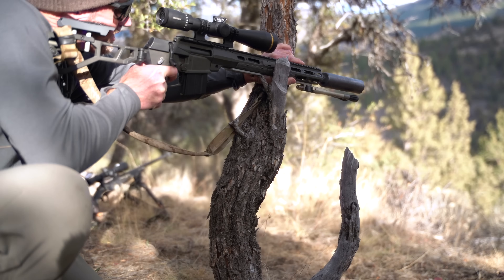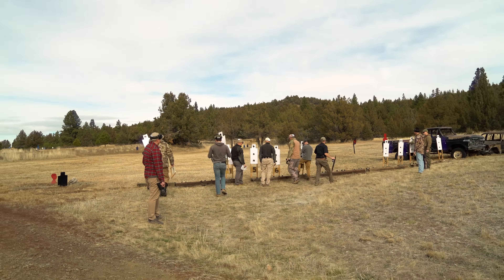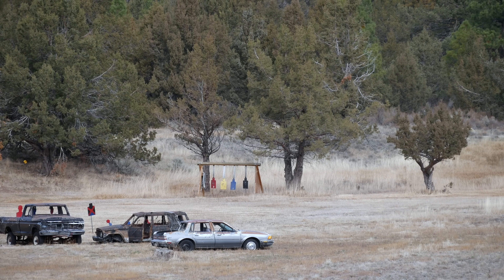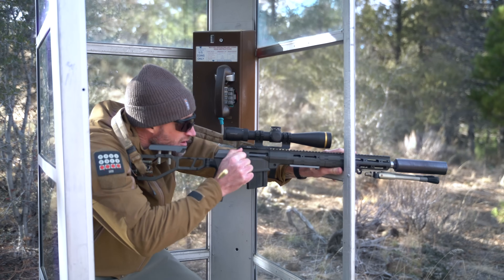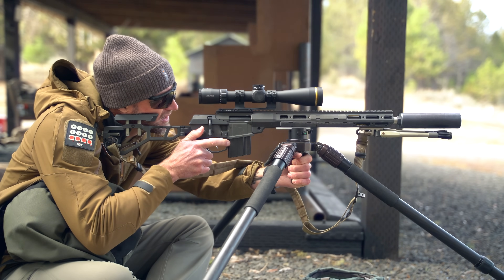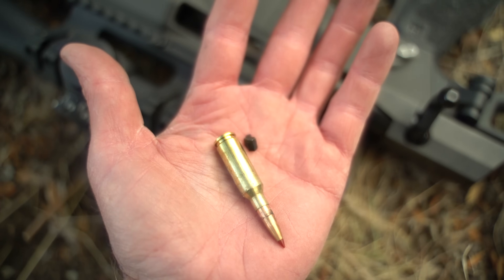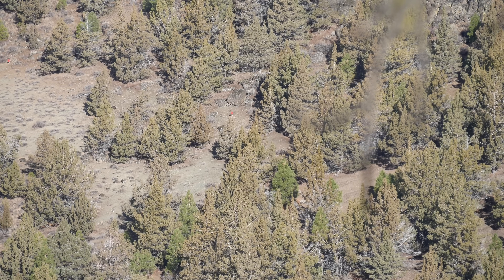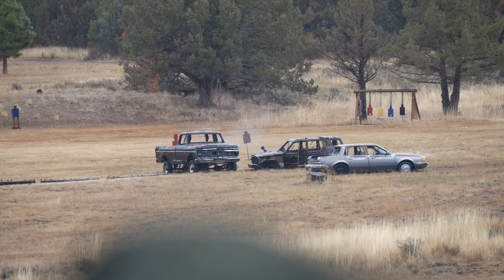High Angle Rifle Training - Thunder Ranch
In this episode, Ivan Loomis discusses his 4-day High Angle Rifle Training course at Thunder Ranch, sharing insights from each day including overcoming technical difficulties and environmental challenges. He also explores teamwork in shooting, reflects on gear considerations, and highlights the benefits of diverse shooting experiences. The episode concludes with thoughts on the Thunder Ranch experience.

You can find my Course Loadout and links to gear

0:00 Introduction and breakdown of the 4-day high angle rifle training course
4:53 Day 2: Review and running the Punisher course
10:37 Day 3: High angle shooting and overcoming technical difficulties
14:29 Day 4: Shooting from different positions and tackling environmental challenges
17:17 Teamwork, coordinating team shots and a demonstration of a run
18:21 Reflections on the course, gear considerations, and the value of diverse shooting experiences
20:20 Target audience for this class and its benefits
20:59 Final thoughts on the Thunder Ranch experience and closing remarks